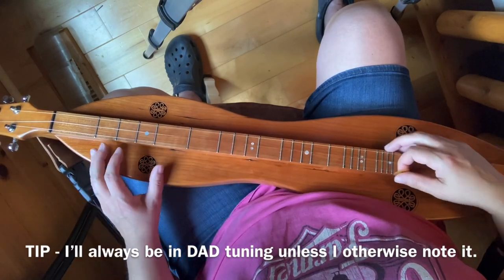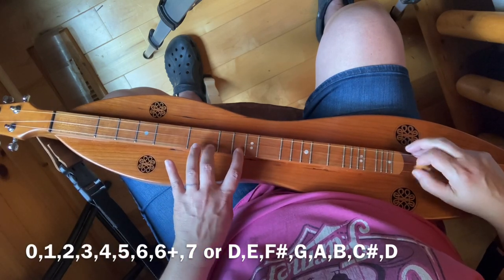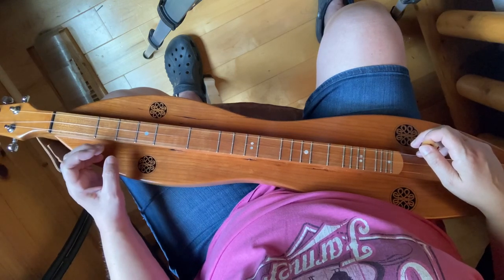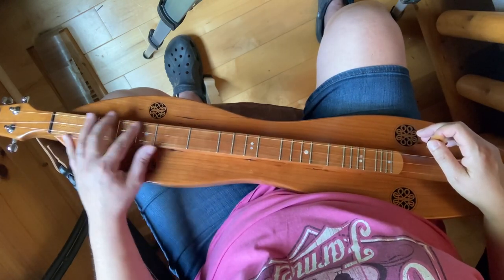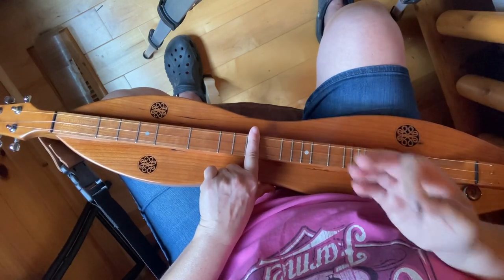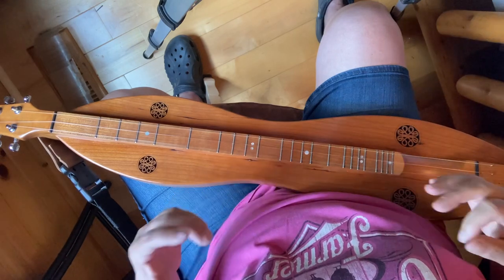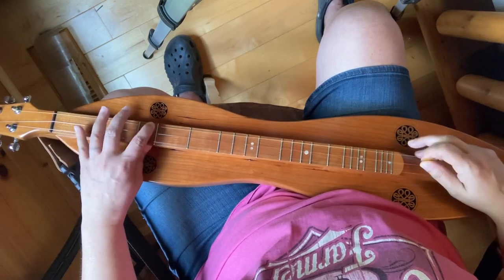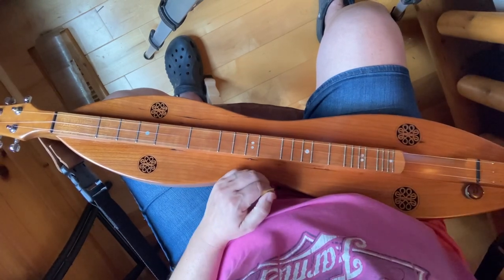Free Dulcimer Lesson | Early Theory For Beginners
This week is for the beginners!  Let’s do a quick theory lesson.  Here’s your D scale (frets and notes) on the melody string and on the bass and middle.  This is great to learn.  Have fun!